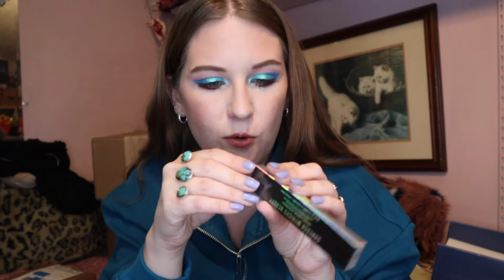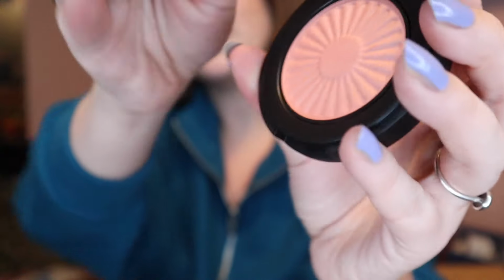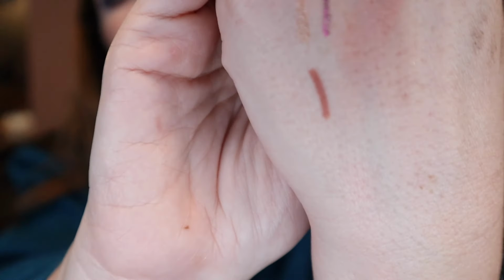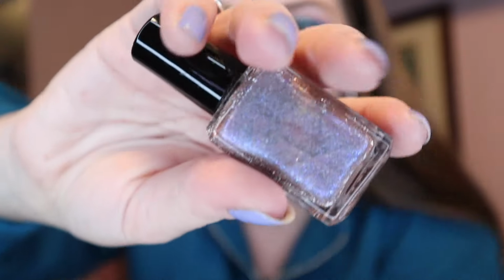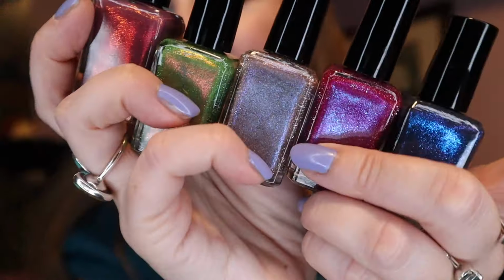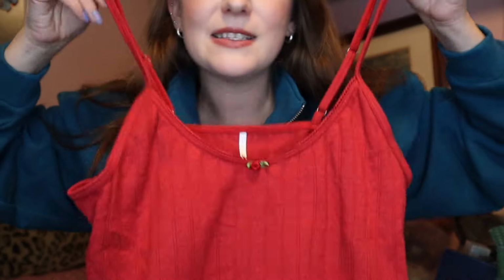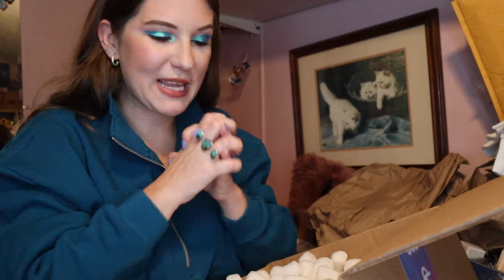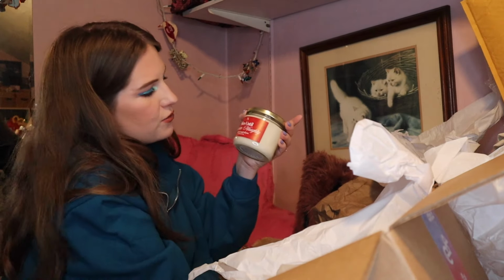My Sephora Sale Purchase, Sparkly Nail Polish & Weird Stuff I Like